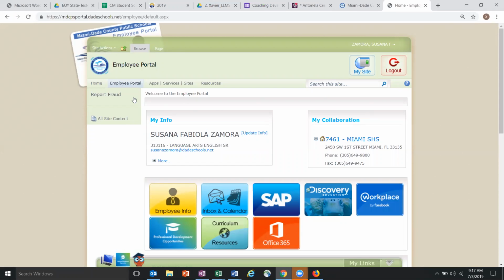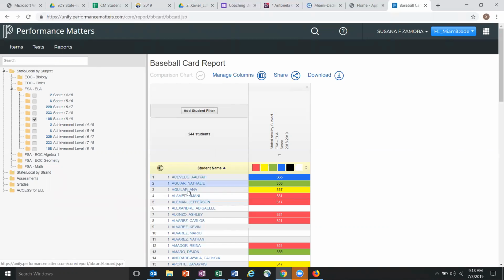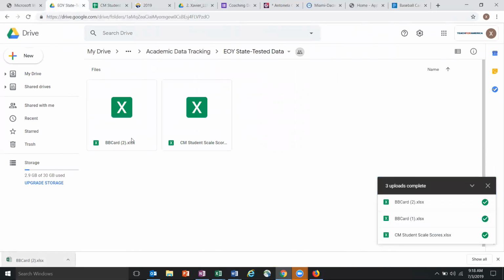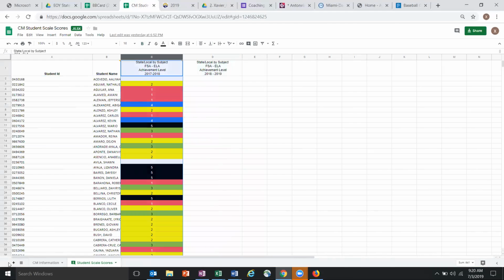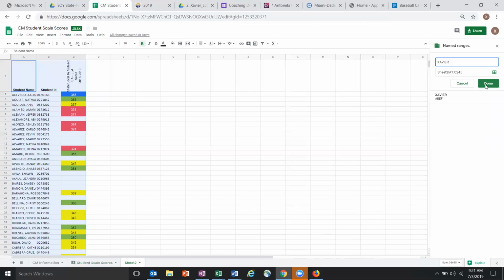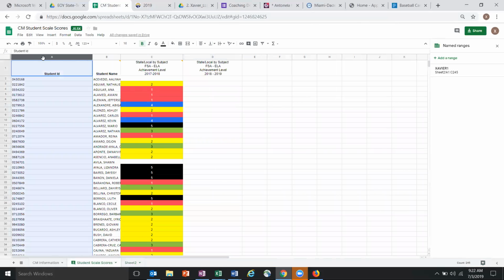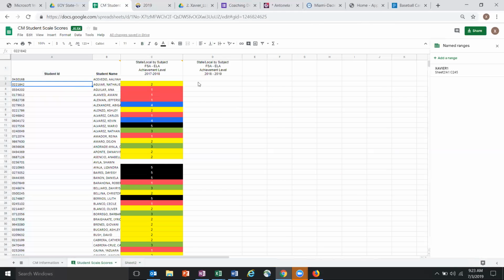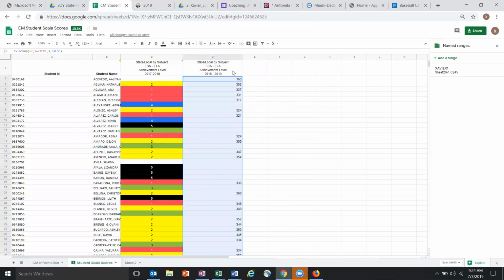Downloading 2018-2019 FSA Scale Scores and Merging Excel Sheets